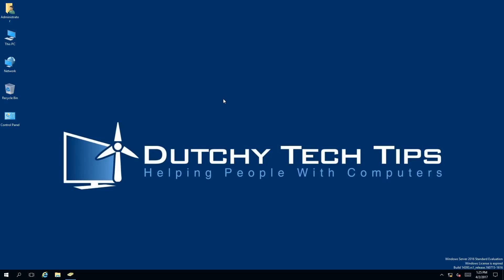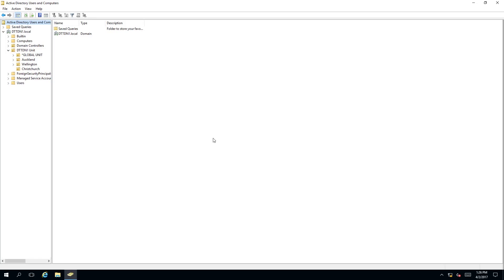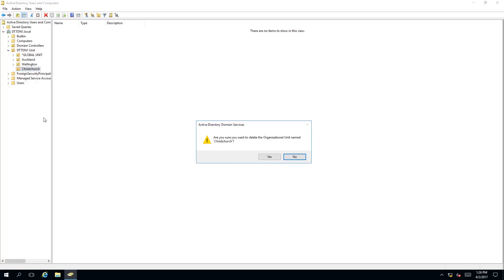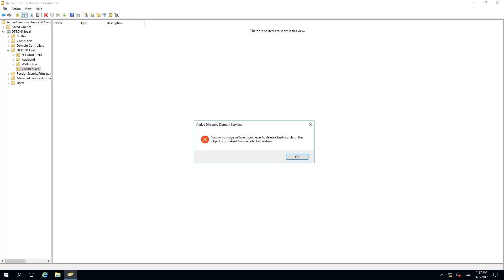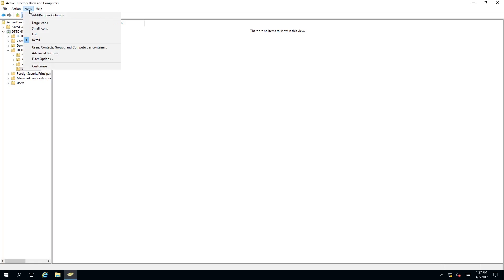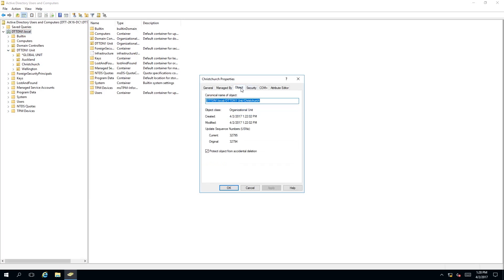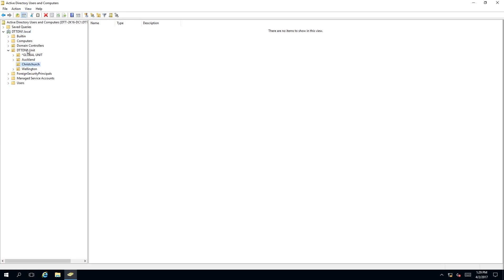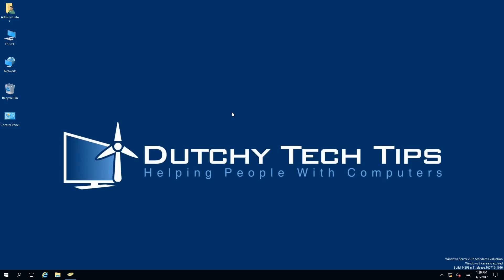How To Delete An Organizational Unit In Active Directory 2016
In this video we will answer: How To Delete An Organizational Unit In Active Directory 2016. So you are new to Active Directory 2016, then this video will take you step by step on how to Delete an Organizational Unit in Active Directory 2016.